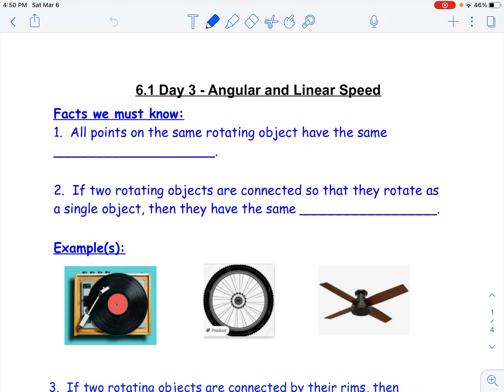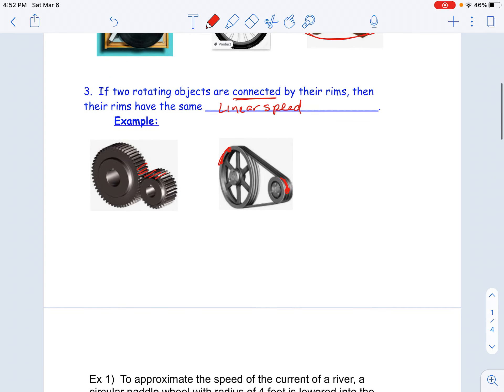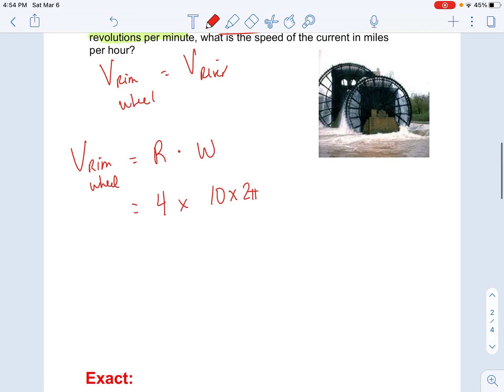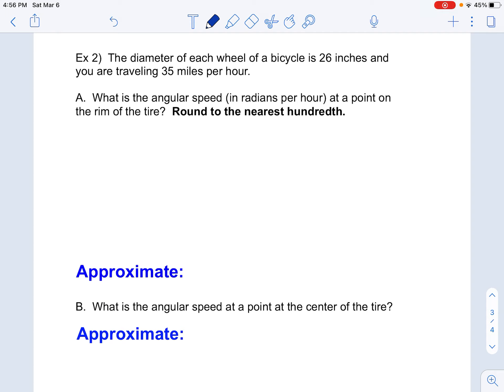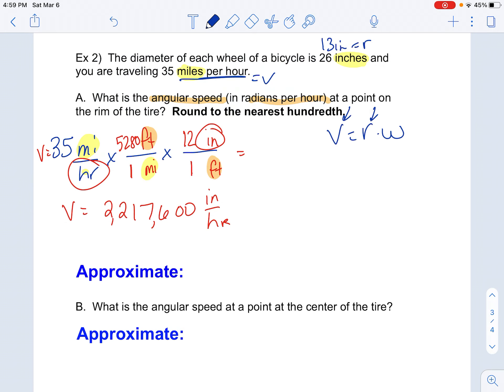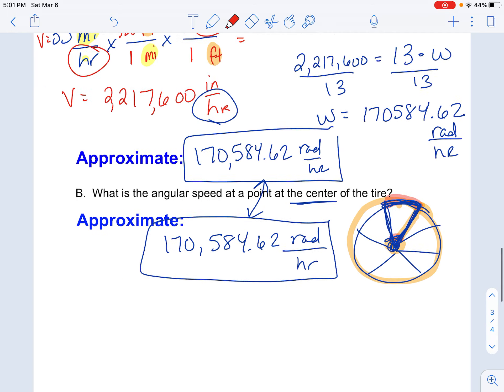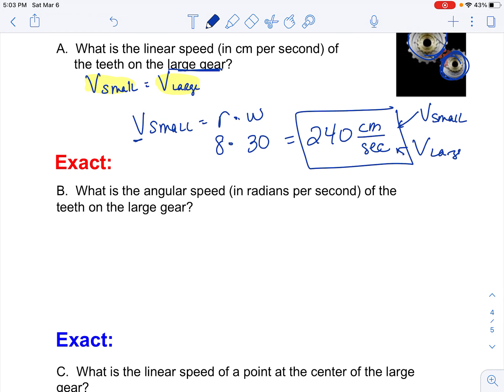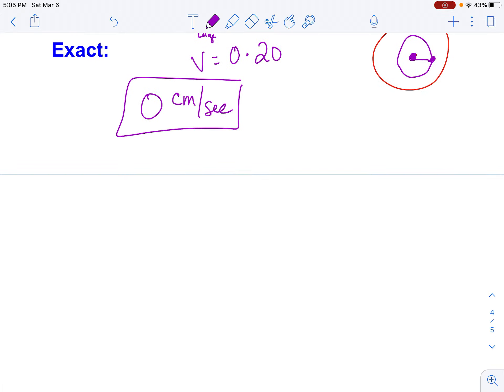PC Sec 6.1 day 3